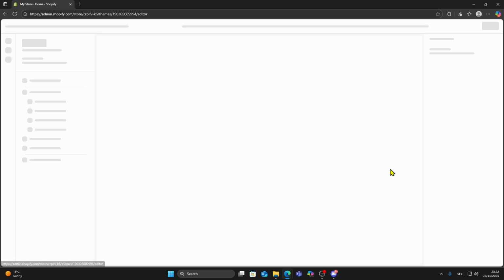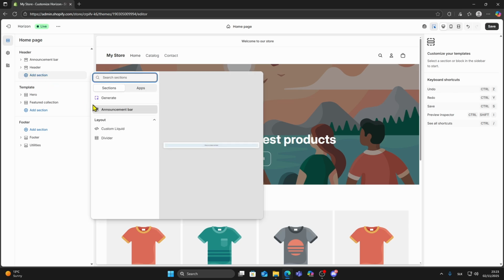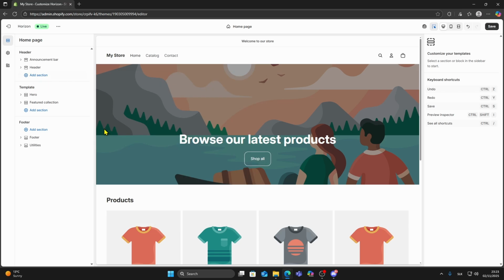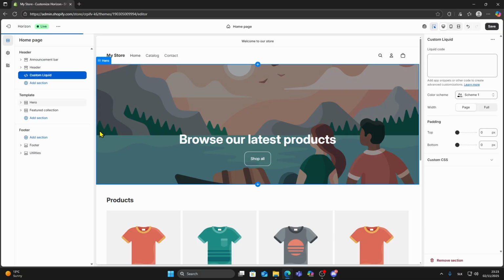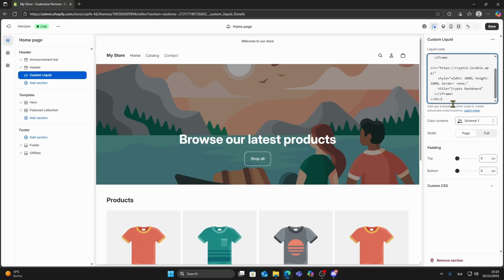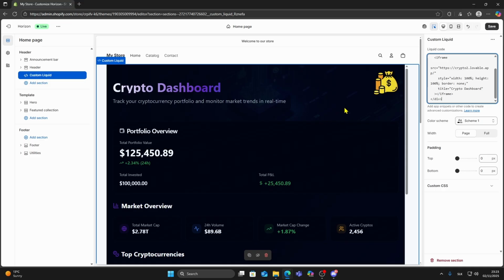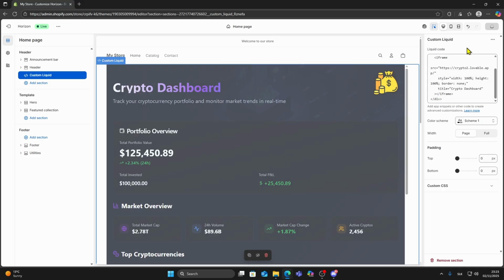How to Embed HTML Code in Shopify (Step-by-Step Tutorial) 2025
In this video, I show you how to embed HTML code into your Shopify store using the Custom Liquid section. You will learn how to access the Shopify theme editor, add a Custom Liquid block, paste your HTML, preview the result, and save your changes. This method works for adding widgets, forms, scripts, custom layouts, and more.

What you will learn:
• How to open Shopify theme customization
• Adding a Custom Liquid section
• Pasting custom HTML code
• Seeing the preview inside Shopify
• Saving your updated store design